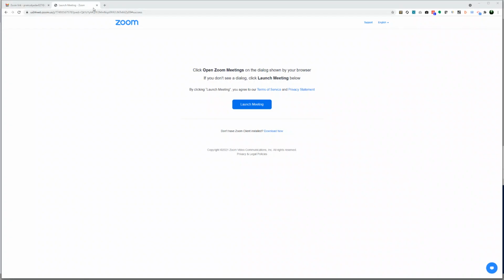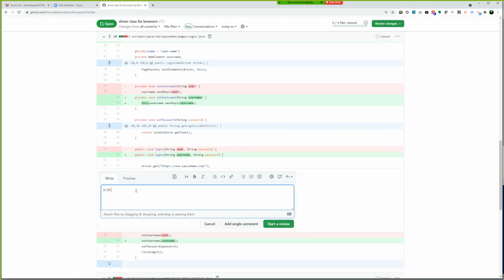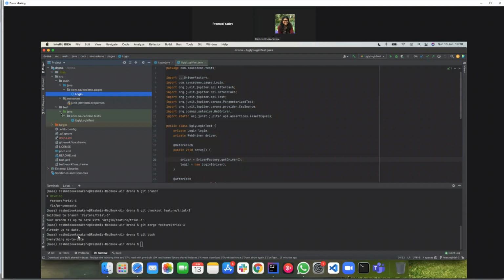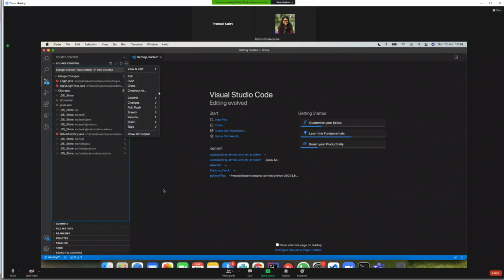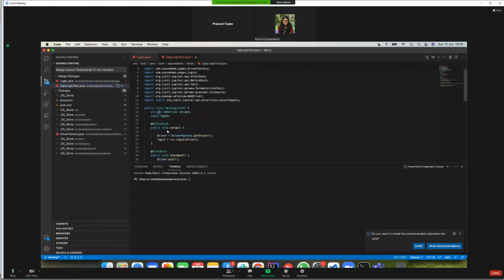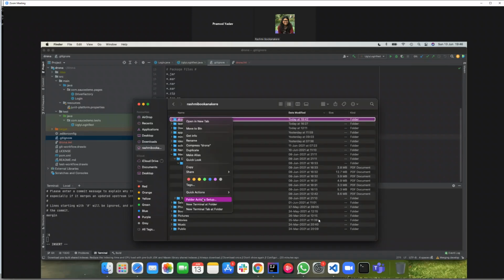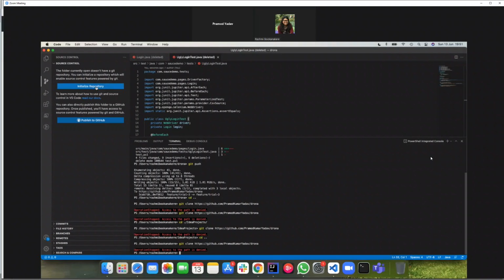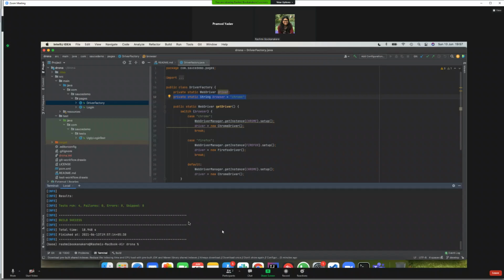Creating a driver factory and successfully seperating browser from application under test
In the last video, Rashmi did a lot of good stuff to keep the driver out of tests. The tests however still knew about what browser we were running them from. In this attempt, we reviewed the PR and make them independent.

Hint: In upcoming session, we will remove the hardcoded configuration browser home URL to its own config and then will start running our tests into CI.